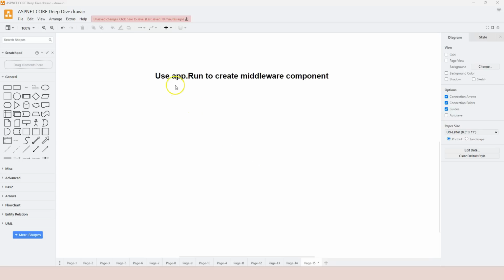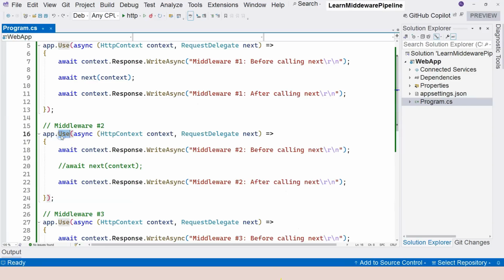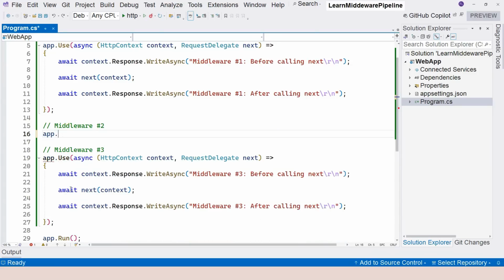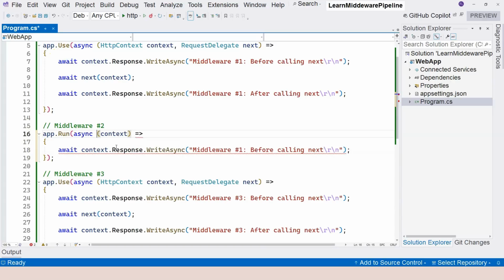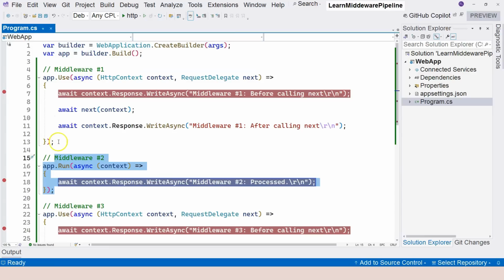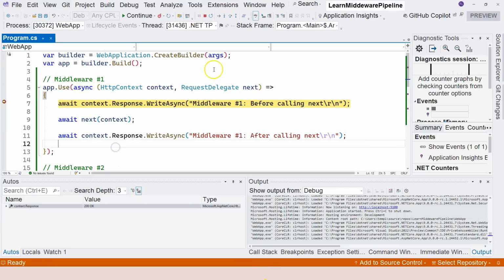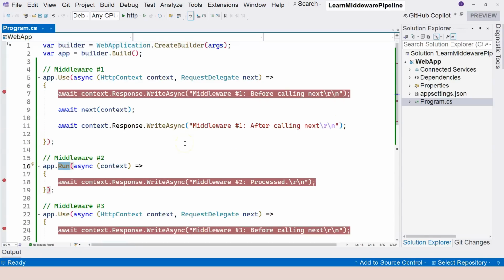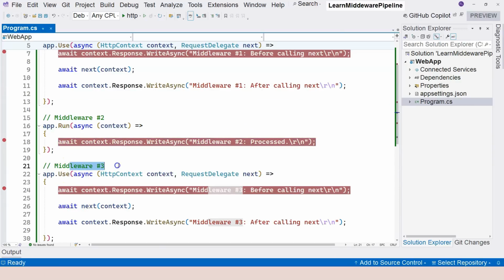Ep20. Use app.Run to create middleware | ASP.NET Core in .NET 9 | C# | 2024